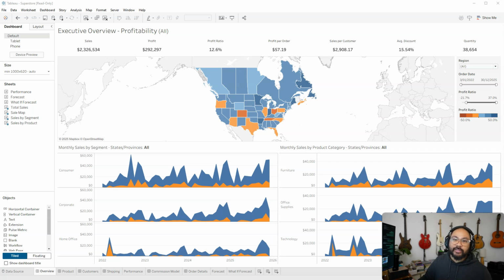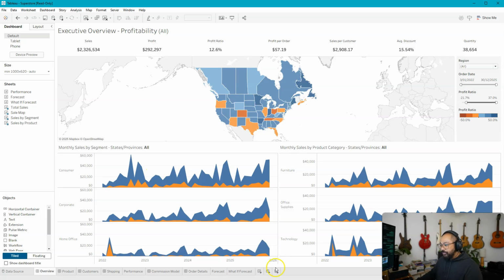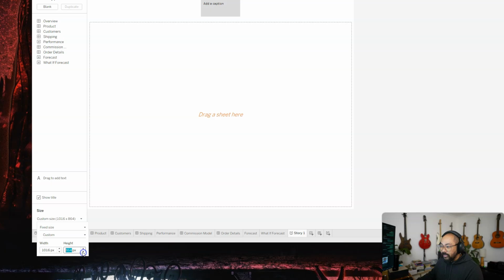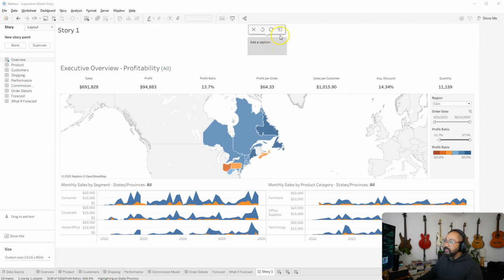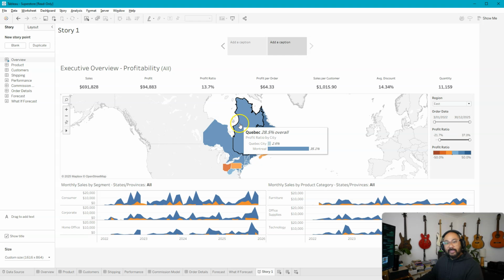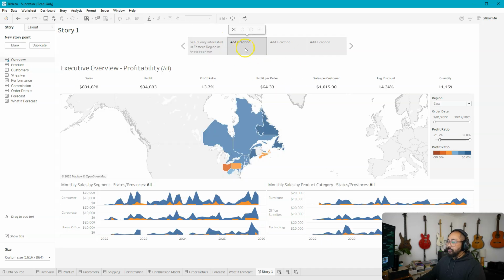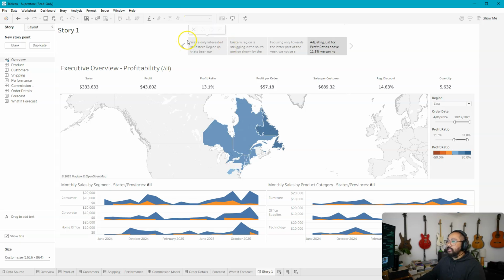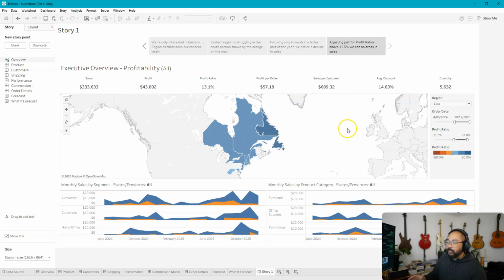TABLEAU STORY POINTS | Create Interactive REPORTING With TABLEAU STORIES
TABLEAU STORY POINTS are one of the most powerful yet underused features in Tableau. Instead of presenting a single dashboard, you can build interactive stories that capture dashboard interactions, filter selections, and key insights to guide stakeholders through your analysis step by step.

In this tutorial, you'll learn how to create TABLEAU STORIES using Story Points, transform dashboards into interactive presentations, and improve stakeholder communication through structured PRESENTATION STORYTELLING. You'll also see how Story Points can create multiple reporting scenarios from a single dashboard, making your analytics more engaging and easier to understand.

In this video you'll learn:

• How TABLEAU STORY POINTS work
• How to create TABLEAU STORIES from existing dashboards
• The purpose of STORY POINTS in Tableau
• How to build a TABLEAU STORYBOARD for stakeholder presentations
• Practical TABLEAU EXAMPLES you can apply immediately
• How INTERACTIVE REPORTING improves business presentations
• Techniques for effective PRESENTATION STORYTELLING
• How to use Stories for INTERACTIVE ANALYSIS
• Best practices for navigating STORIES IN TABLEAU
• How Story Points capture dashboard filters and interactions automatically

Whether you're presenting dashboards to stakeholders, creating executive reports, or building self-service analytics solutions, Tableau Stories help you communicate insights more effectively by turning dashboard interactions into a structured, easy-to-follow narrative.

📚 Chapters

00:00 What Are Stories in Tableau?
00:13 The Problem Stories Solve
00:39 Creating a Tableau Story
00:56 Setting Up the Story Size
01:10 Adding a Dashboard to a Story
01:24 Filtering for Stakeholder Questions
01:36 Creating Your First Story Point
01:48 Understanding Story Points
02:01 Capturing Different Dashboard Views
02:17 Creating Snapshots of Dashboard Interactions
02:23 Adding Insights to Your Story
03:30 Building a Complete Tableau Storyboard
03:38 Deploying Stories to Tableau Cloud
03:47 Tableau Stories for Self-Service Analytics

1️⃣ Tableau Ecosystem Explained – Understand Desktop, Prep & Cloud like a real analyst

2️⃣ Breaking Into Data Analytics (No Degree) – How career-changers actually get hired

3️⃣ Data Storytelling Using Tableau – Turn charts into insights stakeholders trust

4️⃣ SQL for Beginners – Core SQL used daily by professional data analysts